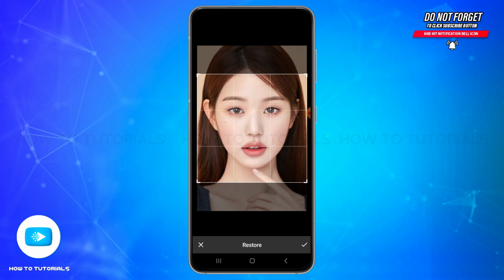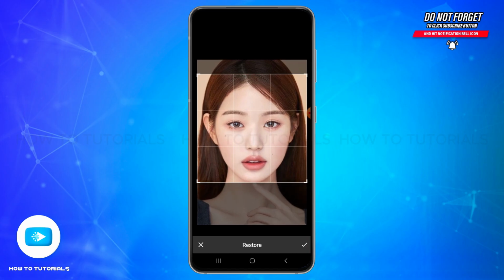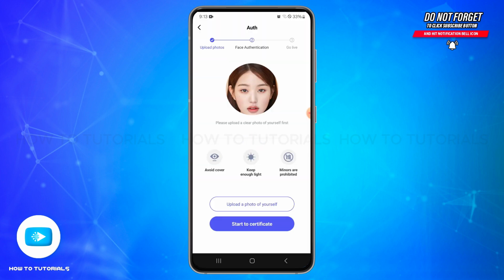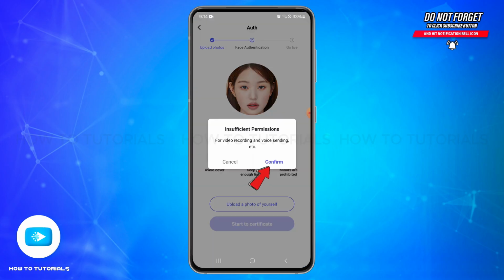How To Go Live On Poppo Live 2025 | Poppo Live Streaming Guide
"How To Go Live On Poppo Live 2025 | Poppo Live Streaming Guide" - A Video Guide by How To Tutorials.

In this video, we’ll show you how to go live on Poppo Live and connect with your audience in real time. Learn the steps to start a live stream, customize your settings, and engage with viewers effectively on the platform.